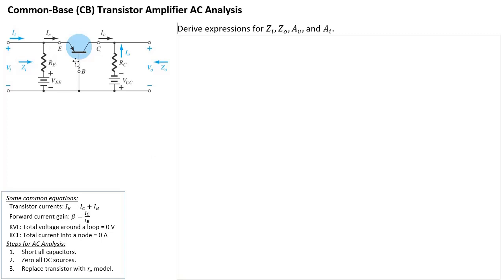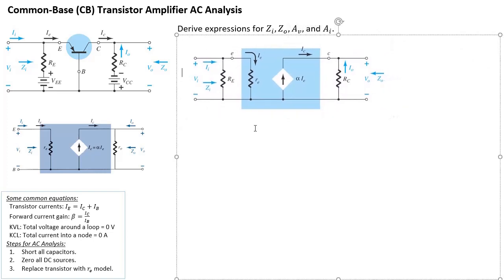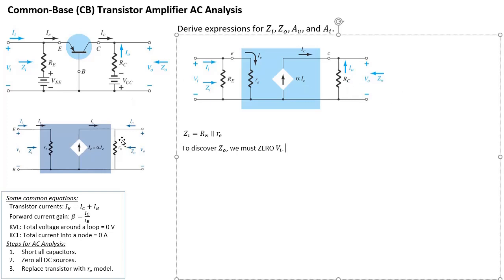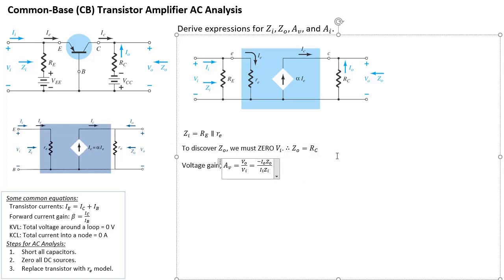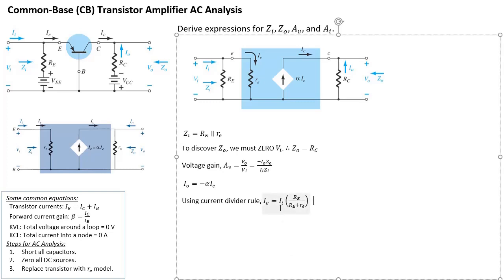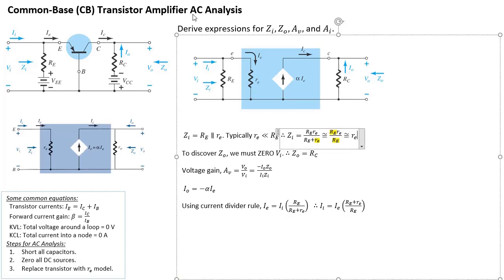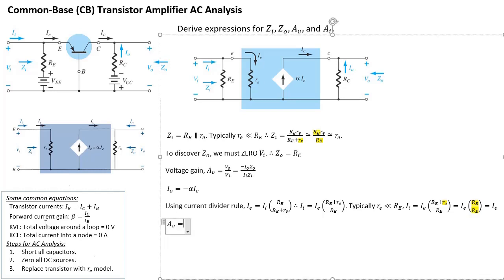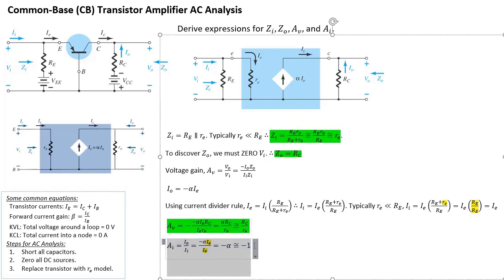Common Base (CB) amplifier, AC Analysis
AC Analysis of CB amplifier to derive Zi, Zo, Av and Ai.